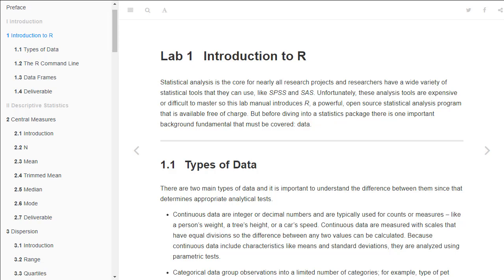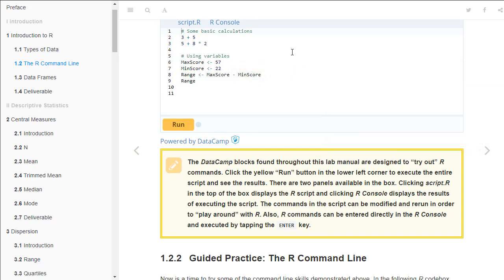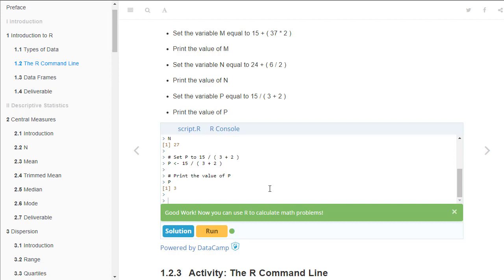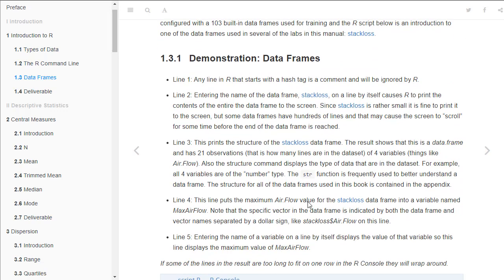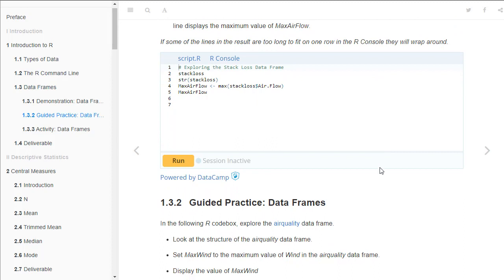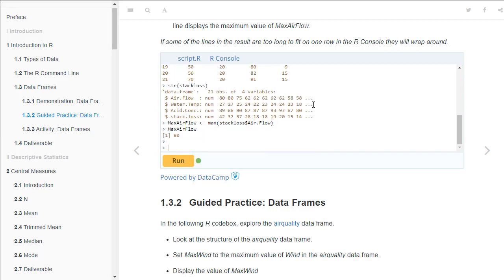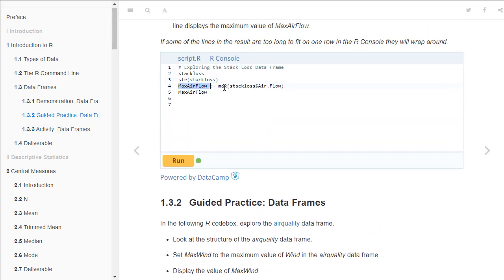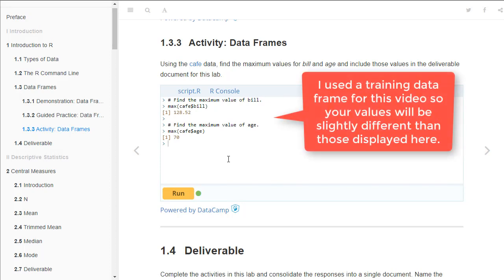BASV316 Lab01 Spring 2019: Introduction to R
BASV 316 students at the University of Arizona Sierra Vista use R to process statistics. This video is one of a series designed to teach students the fundamentals of R. In this video, students are introduced to R. The lab manual for this video can be found